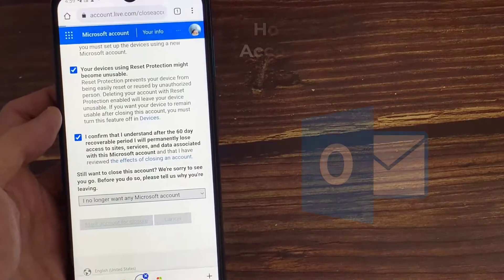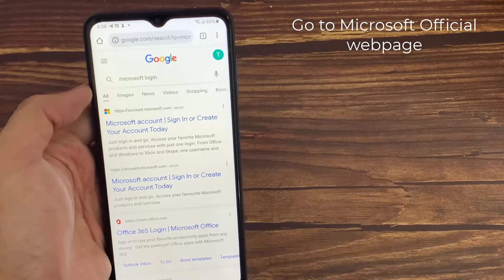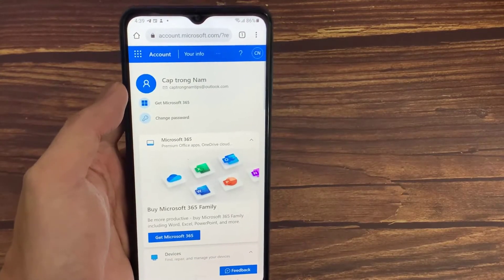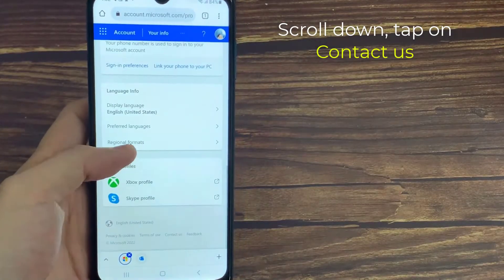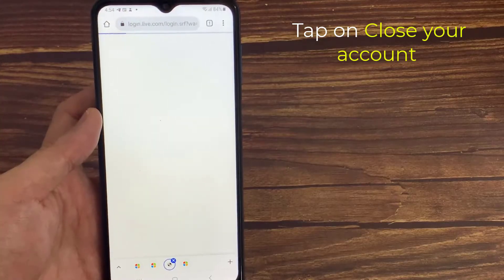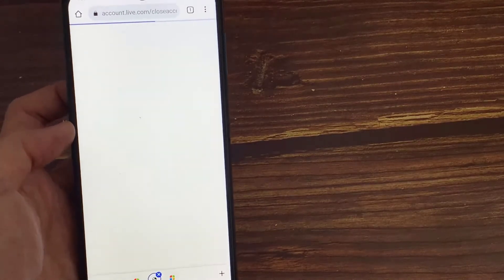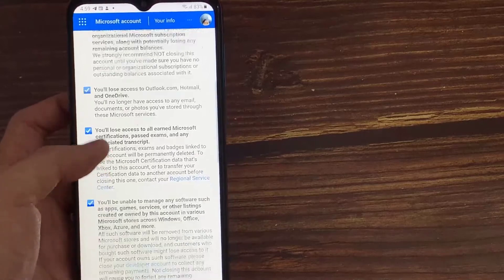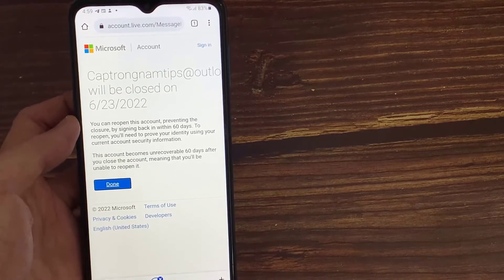How To Delete Microsoft Account in Mobile (Android & iOS) | Close Outlook Account Permanently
This video will show you how to remove microsoft account in mobile (Android & iOS).

Once you sign out or logout your outlook email in future the administrator doesn't ask for your details.

Same method you can do this process on your windows 11, Windows 10, windows 8/8.1 and Windows 7 pc.

Some other working laptop models are acer, dell,asus,lenovo, hp and samsung.

How to delete microsoft account in Windows 11/10:
How to remove Your Phone from Windows 10:
How to remove a device from your Google Account:
How to delete or close Microsoft Account permanently YouTube: